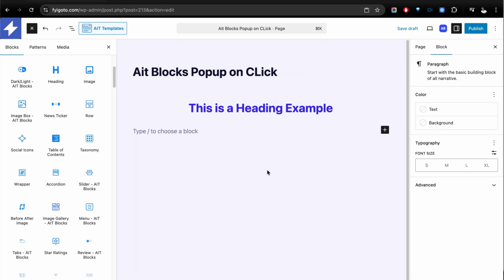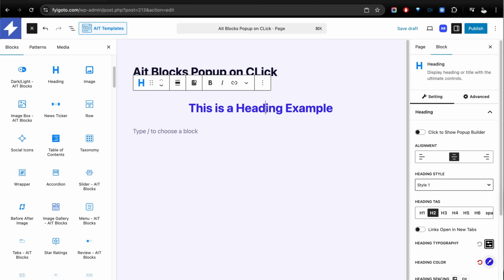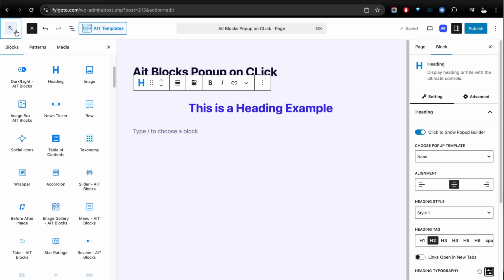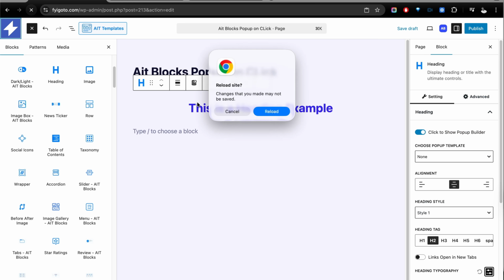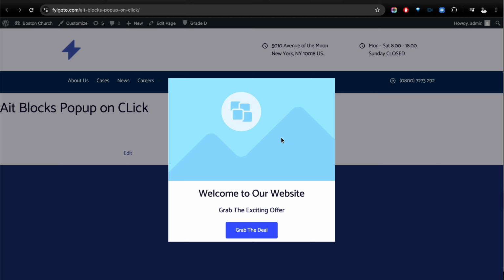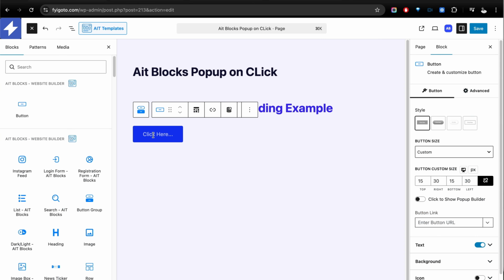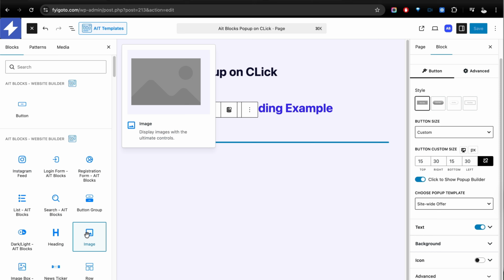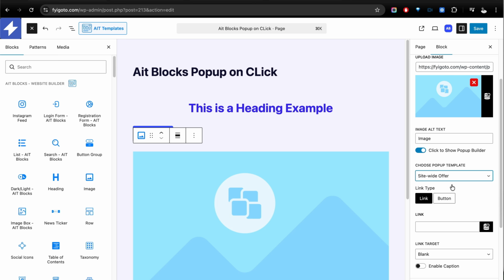Triggering WordPress Popups on Click with AIT Blocks Plugin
Learn how to easily trigger a popup form using the AIT Rocks program. This tutorial covers enabling the click-to-show popup option and selecting an existing popup or creating a new one. Elevate your website's interactivity with these simple steps for a wordpress popup form.